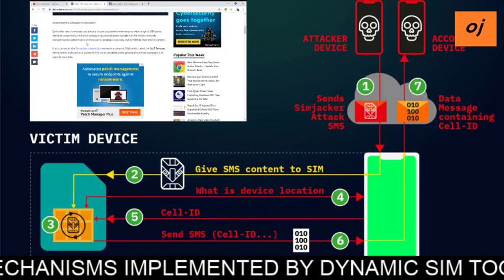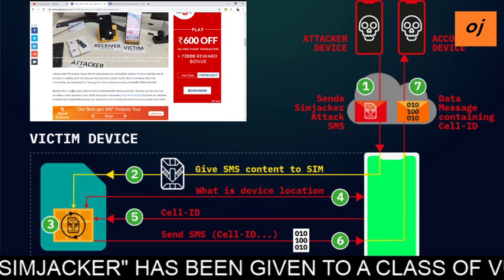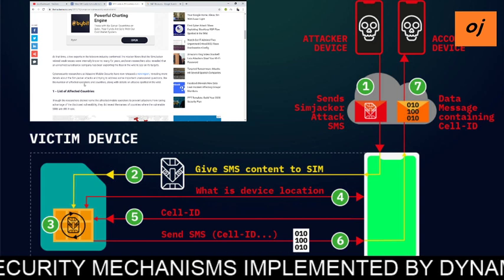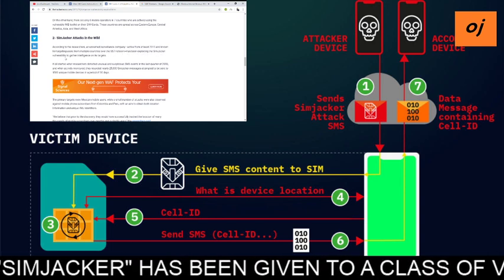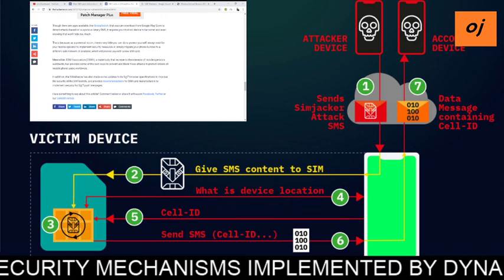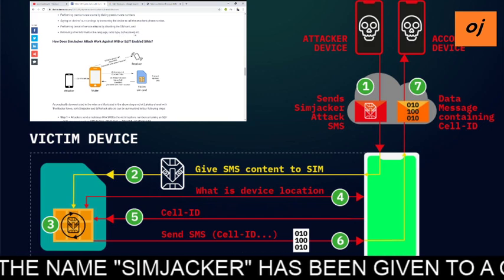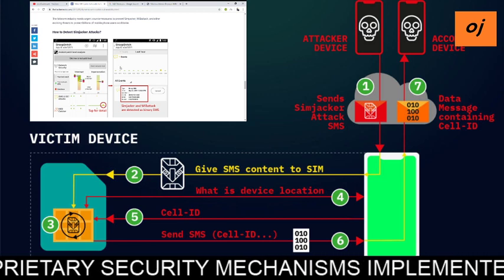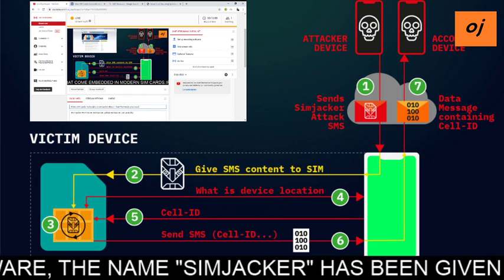More SIM Cards Vulnerable to Simjacker Attack Than Previously Disclosed